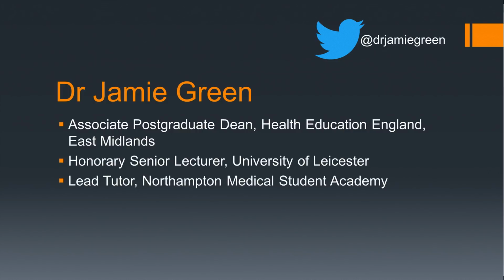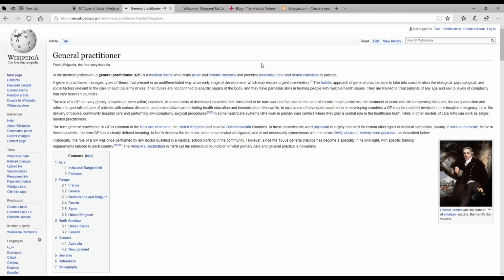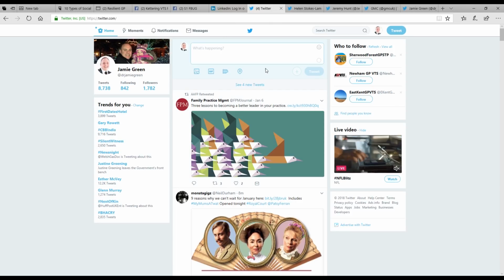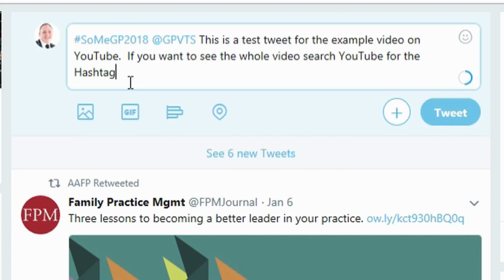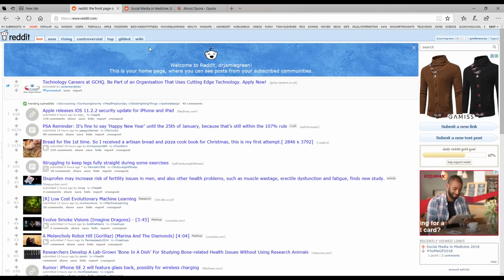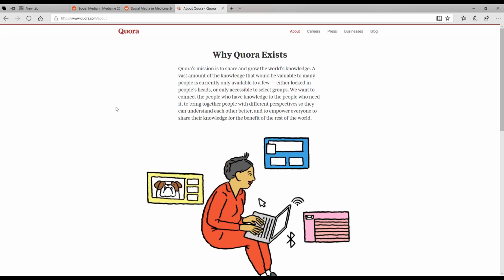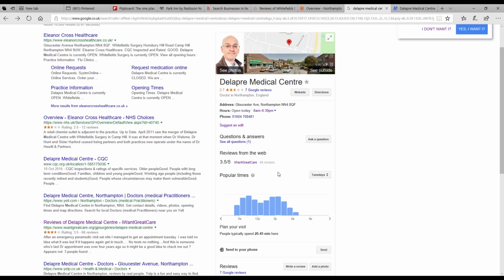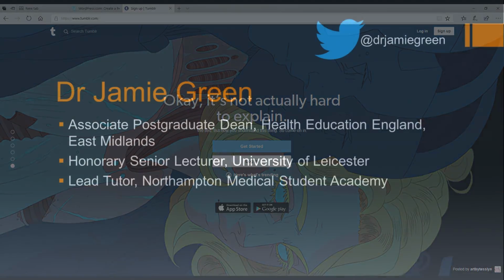3 - Social Media in Medicine Training - Examples of Social Media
In this video, we will look at where we are today with social media.

Follow this link for a little more information.